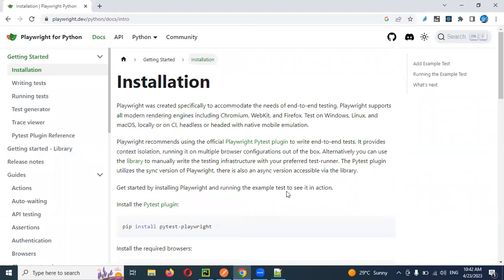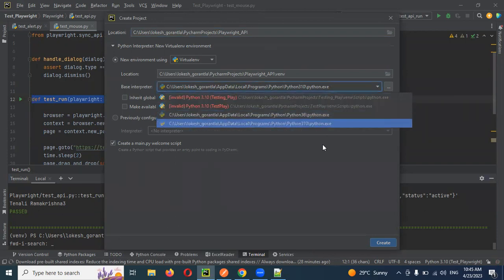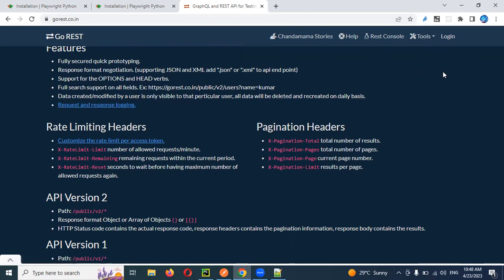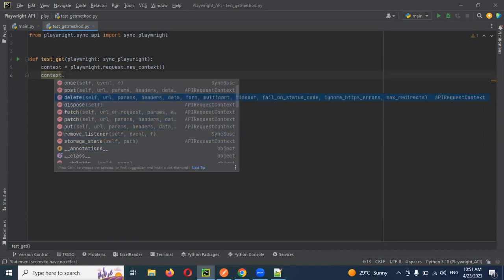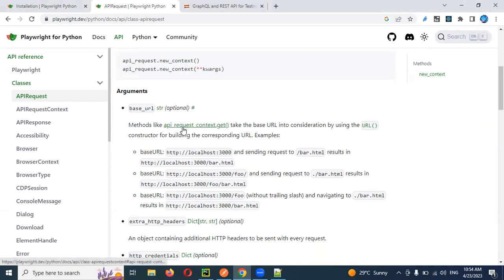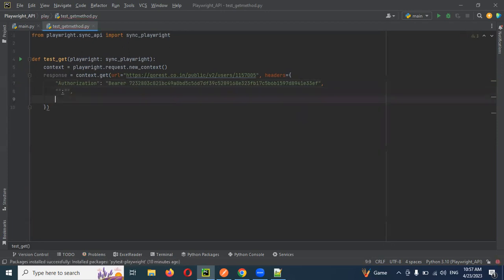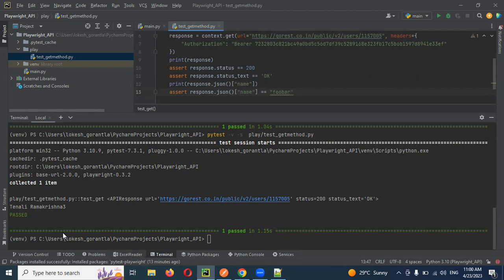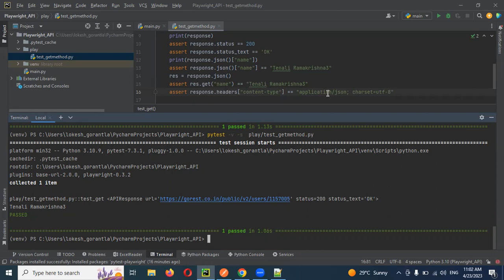Part 1: Get Method in Playwright Python API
Thanks,
Lokesh Gorantla